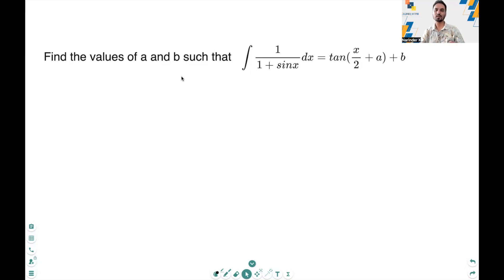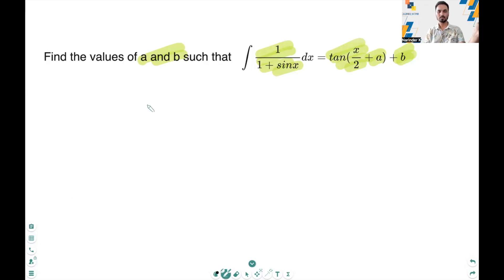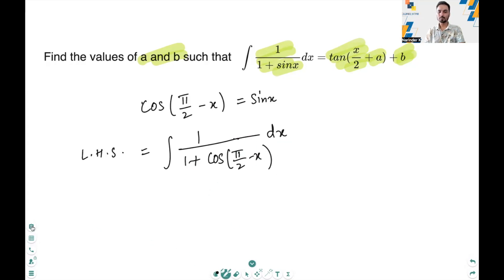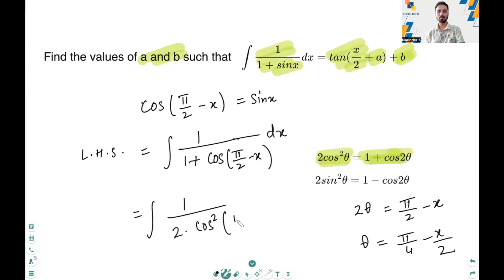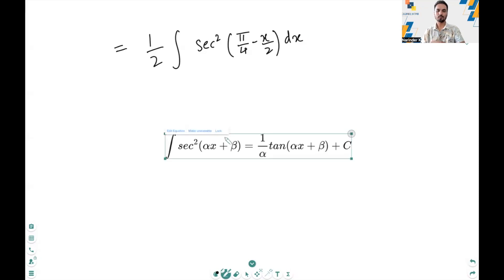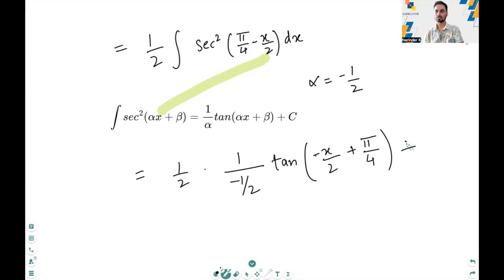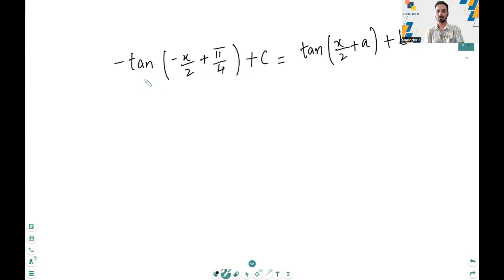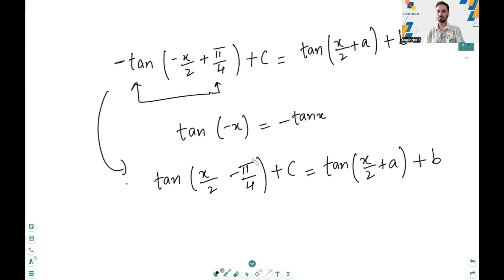∫1/(1+sinx) dx = tan(x/2 + a) + b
🎥 **New YouTube Video: Unveiling the Mystery: Solving ∫(1 / (1 + sinx)) dx - Find a and b**

📺 Greetings, fellow math enthusiasts! Get ready to embark on a fascinating mathematical journey as we dive into the world of calculus to unveil the secrets of the integral ∫(1 / (1 + sinx)) dx. But that's not all! We're also on a mission to determine the values of 'a' and 'b' that make the equation tan(x/2 + a) + b come to life.

📝 In this in-depth tutorial, we'll meticulously break down the integration process step by step, and through our efforts, we'll uncover the elusive values of 'a' and 'b'. Whether you're a curious learner or a math aficionado, this video promises an exciting exploration of calculus and its practical applications.

🔍 **Video Highlights:**

1. Introduction to the integral ∫(1 / (1 + sinx)) dx.
2. Utilizing strategic substitution to simplify the expression.
3. Integration techniques in action: Solving the integral.
4. Equating the result with the equation tan(x/2 + a) + b.
5. Determining the values of 'a' and 'b' for a complete solution.

📢 Join the discussion! Have questions, insights, or thoughts to share? Feel free to drop them in the comments section. Remember, our mathematical journey thrives on shared learning!

Together, we'll unravel the beauty of calculus and its applications.

🔴 **Important Note:** This video aims to provide educational content and should not replace formal instruction. Always consult your teacher or professor for comprehensive guidance on mathematical concepts.

Thank you for being part of our mathematical journey. Let's explore, discover, and master the wonders of calculus! 🧮🔢
Video by The Math Professor